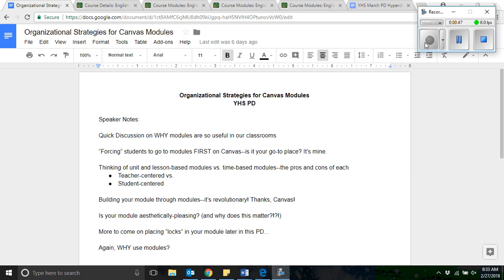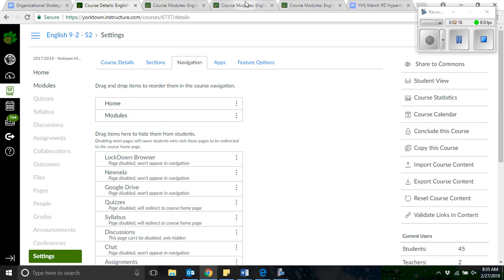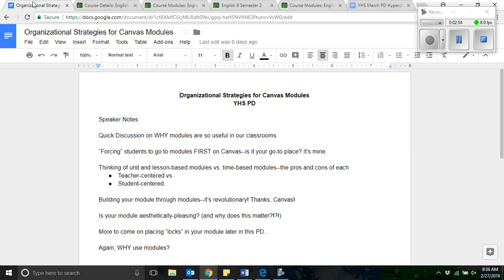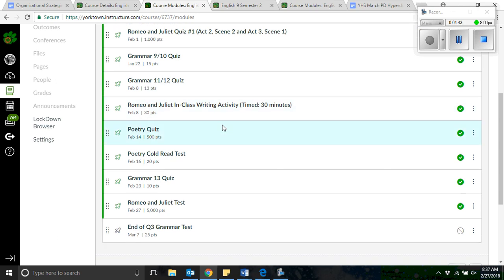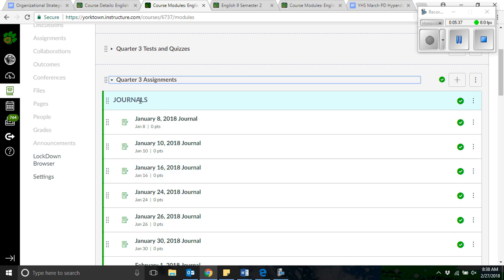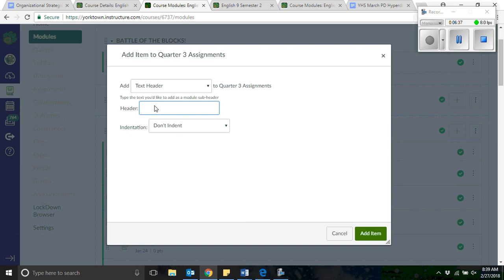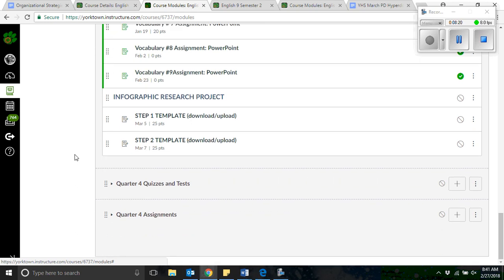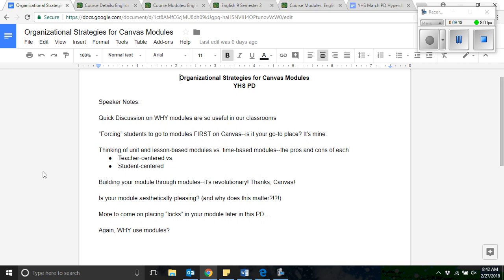YHS PD: Canvas Modules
This PD video goes over the benefits of using Canvas Modules in classrooms and offers organizational tips and strategies.